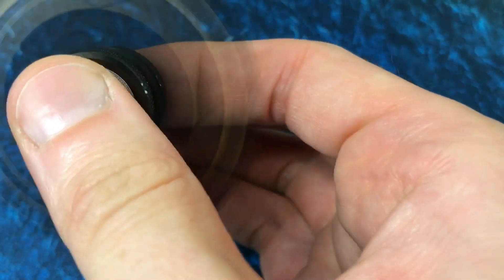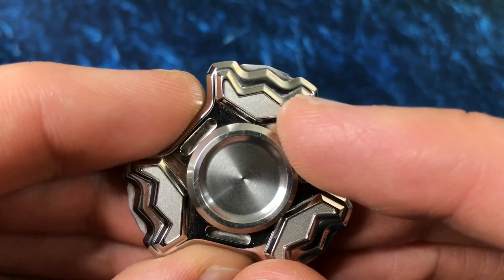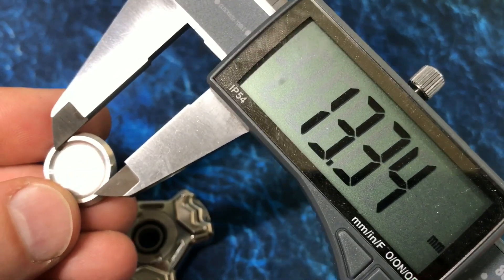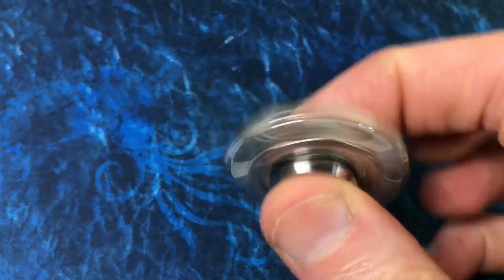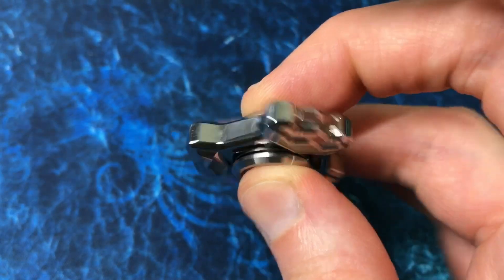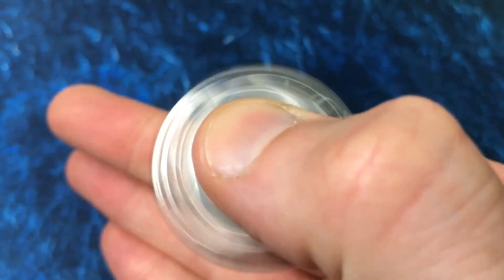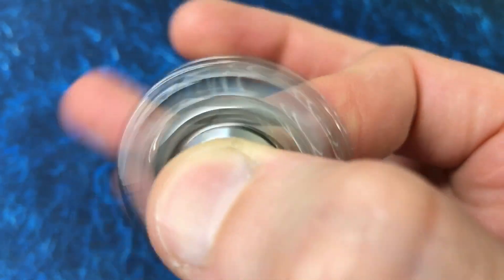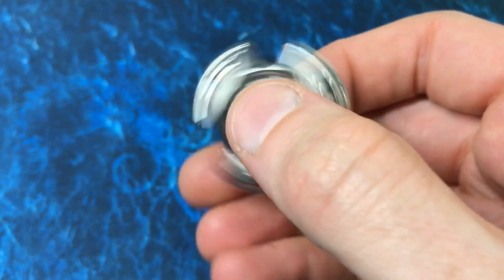First Look: Stealth Mini Aventador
Today I get my big hands on the little mini Aventador by Stealth.